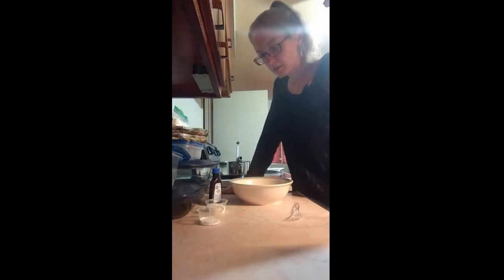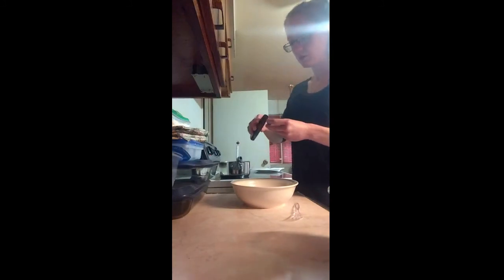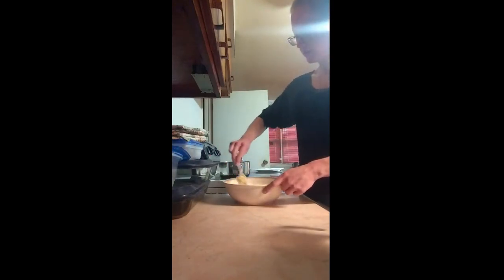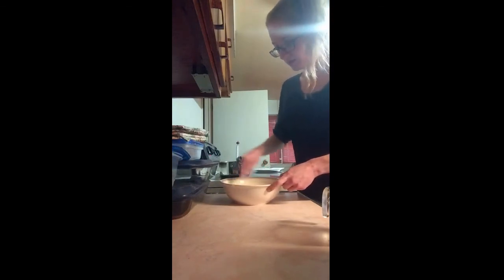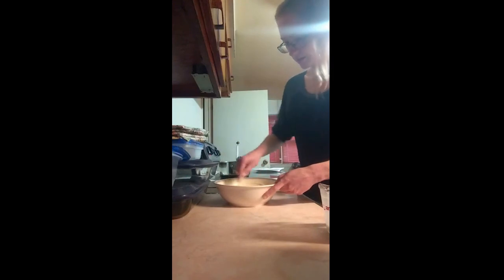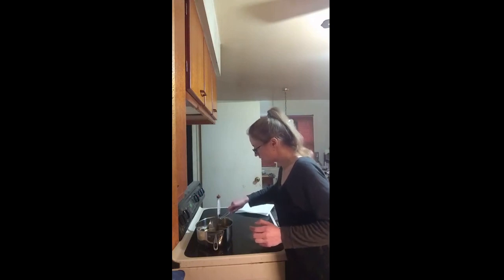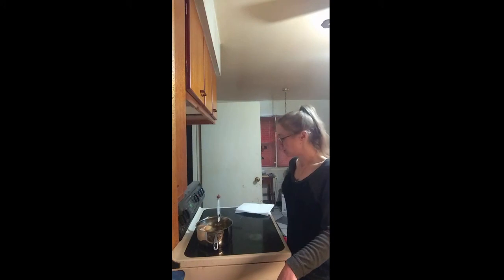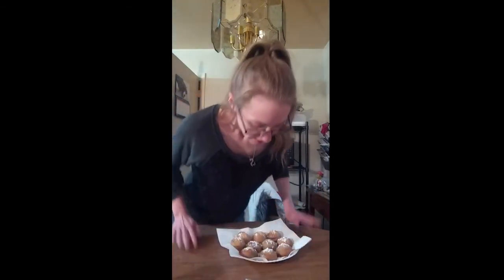Deep fried Oreos recipe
Ingredients:
1 c flour
2 tbsp sugar
1/2 tsp baking powder
1/4 tsp salt
1 egg
2 tsp vanilla
3/4-1 c milk
Oreo cookies

Legit deep fried Oreos recipe/technique. They are simple to make at home and taste wonderful each time. If you make, hope you enjoy.